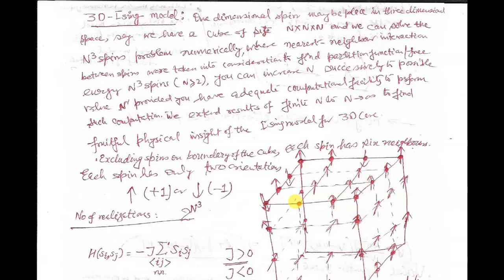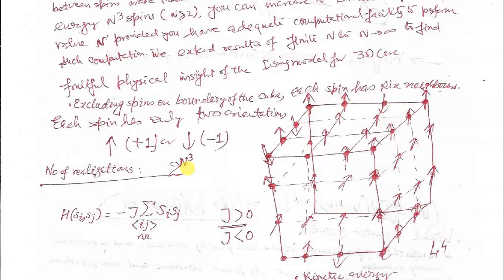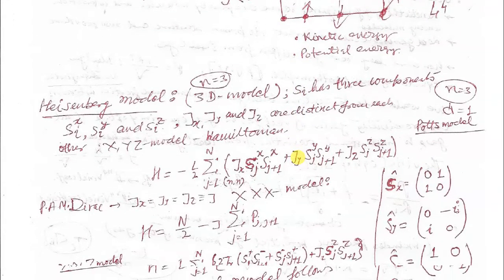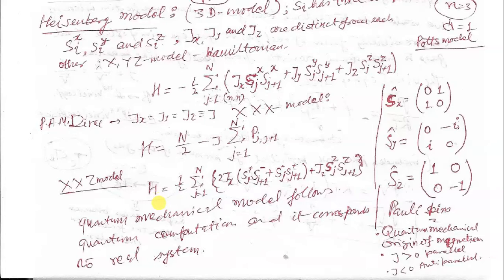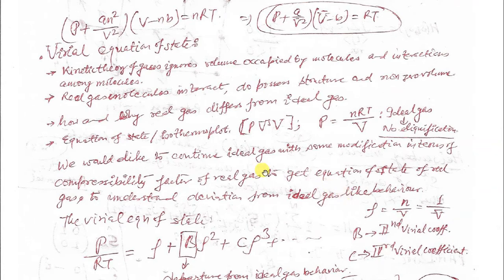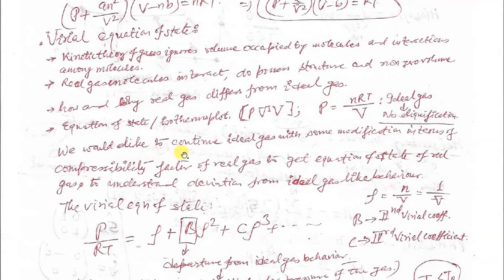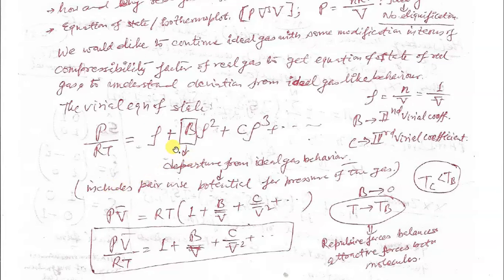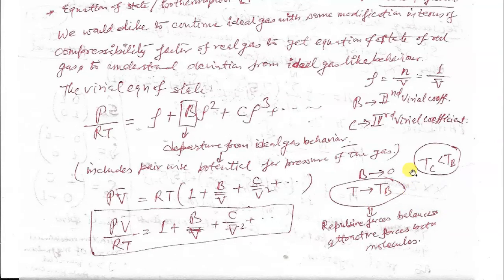Stat Mech-Virial eqn of state etc-PG-PT-08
On line teaching practices-Virial eqn of state etc-PG-PT-08